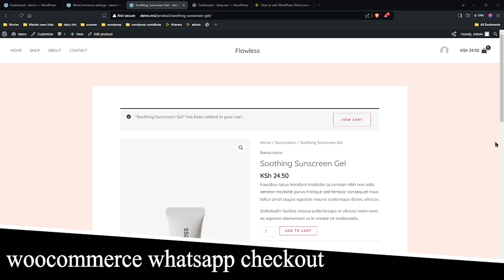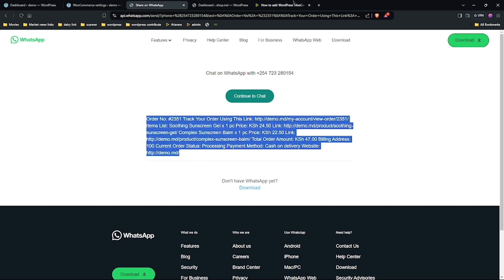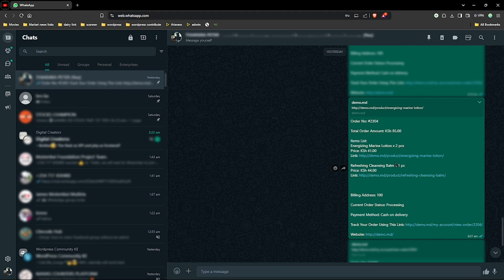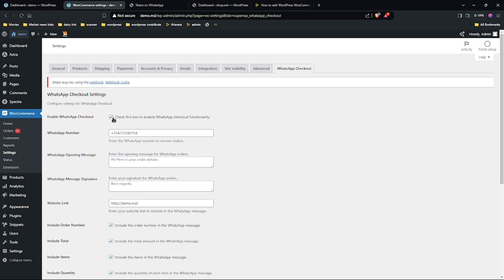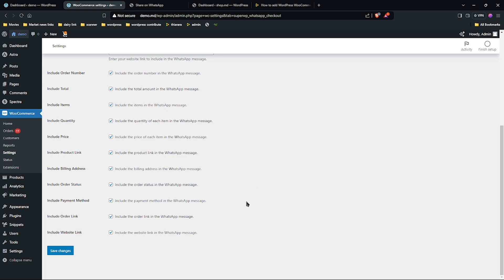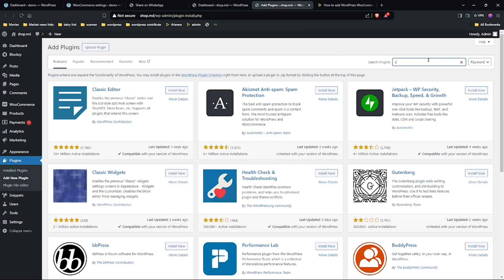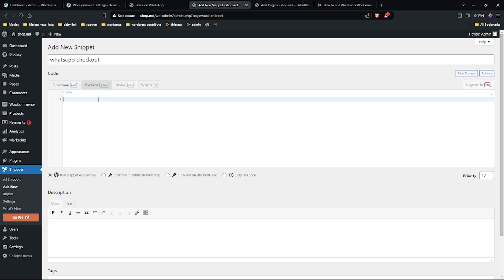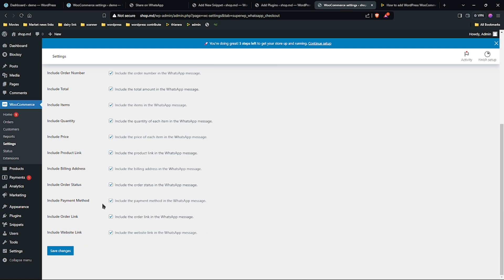How to Add Wordpress Woocommerce Whatsapp Checkout FREE with Order Summary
Learn How to Add Wordpress Woocommerce Whatsapp Checkout FREE with Order Summary